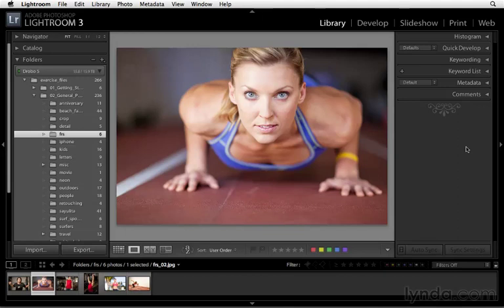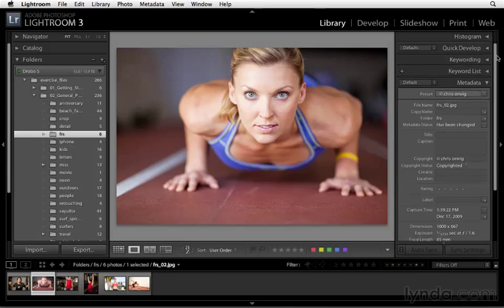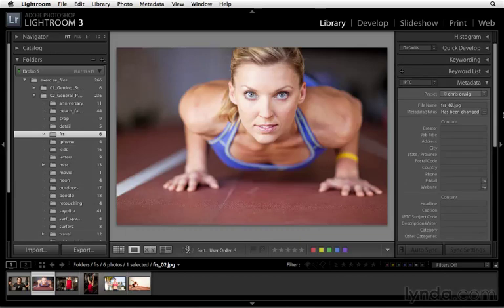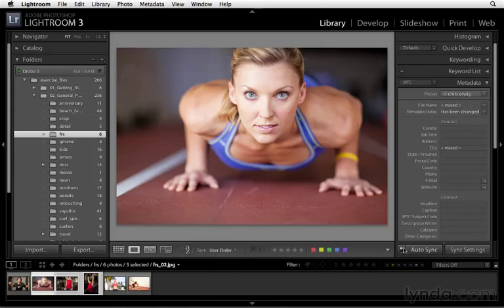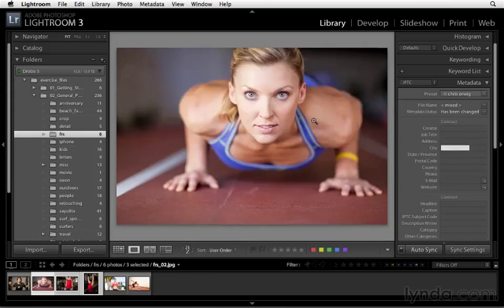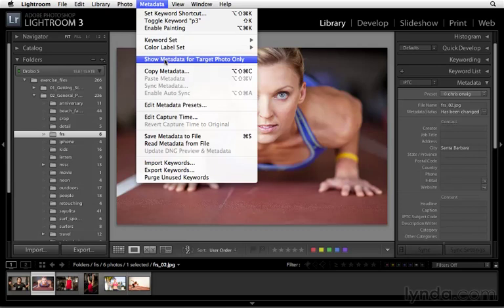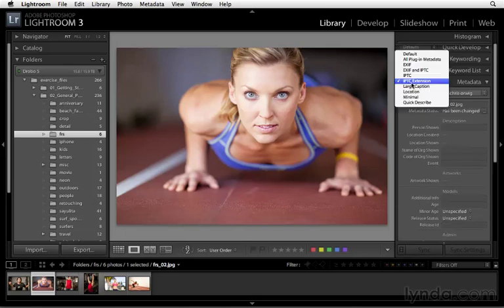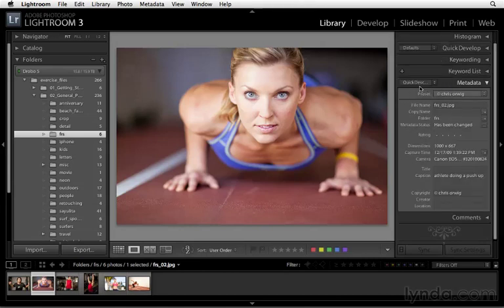0905 Working with the Metadata panel.mov